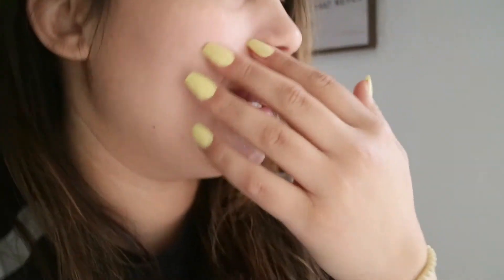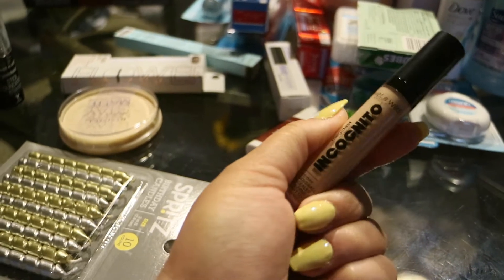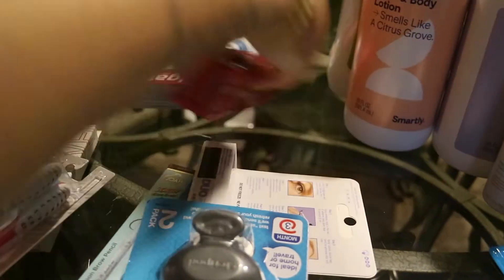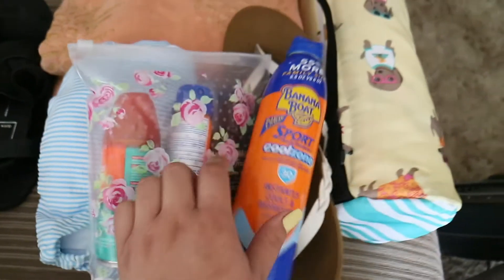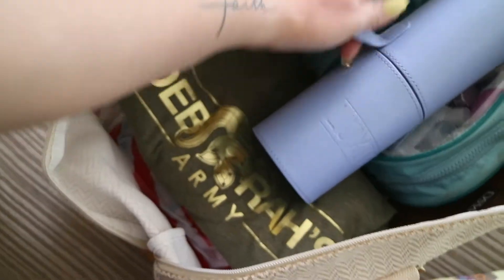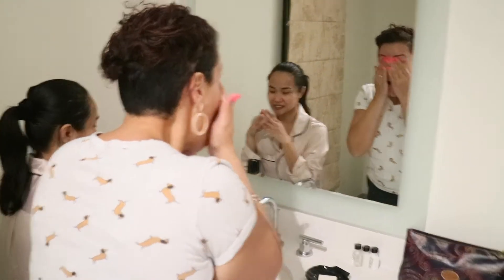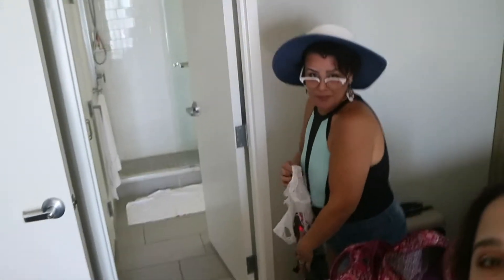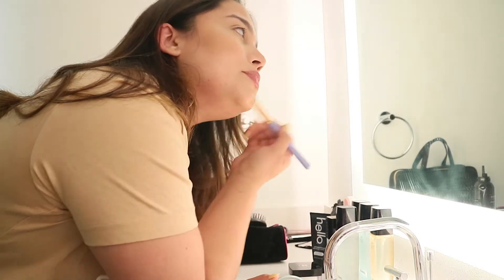Weekend VLOG | Pack With Me | Ladies Retreat | justineivette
Hi friends!

Just a little fun, random vlog to share my weekend away on a ladies retreat with y'all! Hope you enjoyed!

God Bless & Thanks for
Choosing Joy with me :)

-justine

Filming Equipment:

Standard Lens 🎥 18-55 mm
Editing 🖥 IMovie on MacBook Pro 13”
Lighting 💡 Neewer Ring Light from Amazon